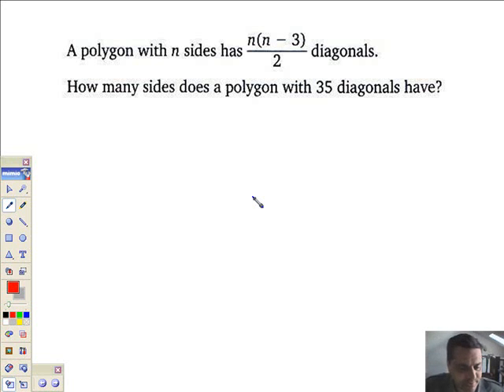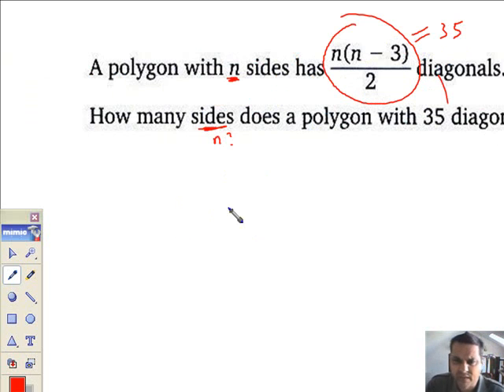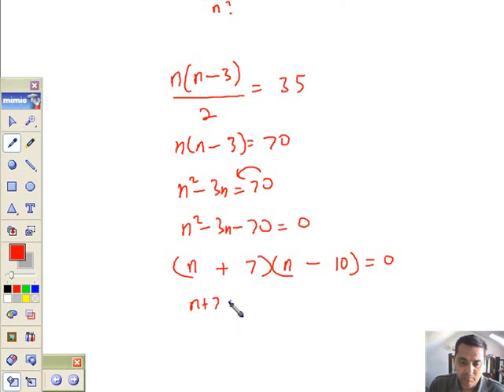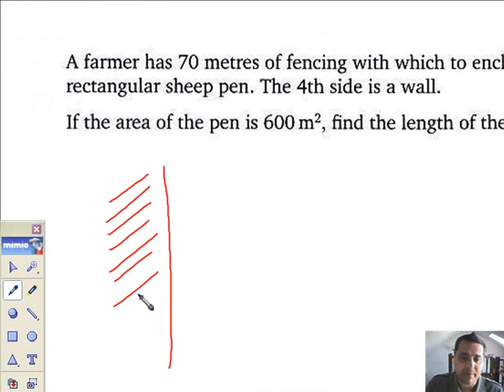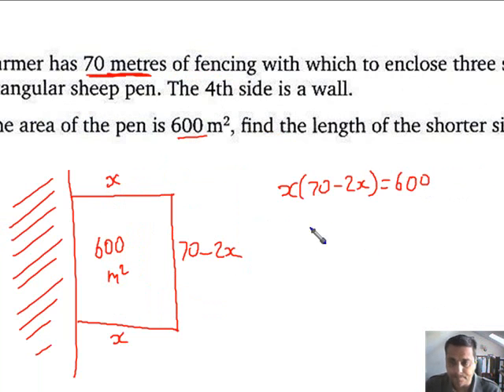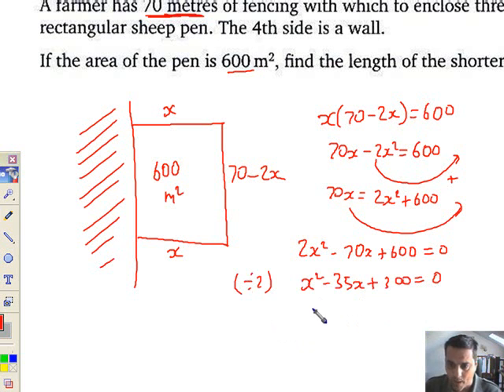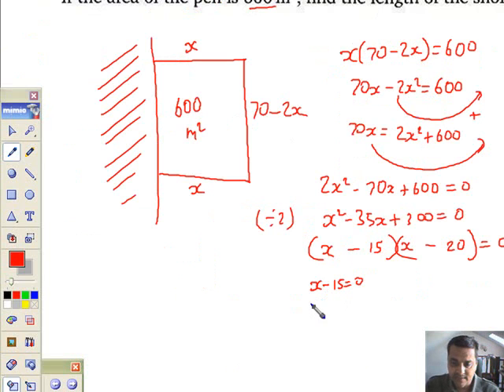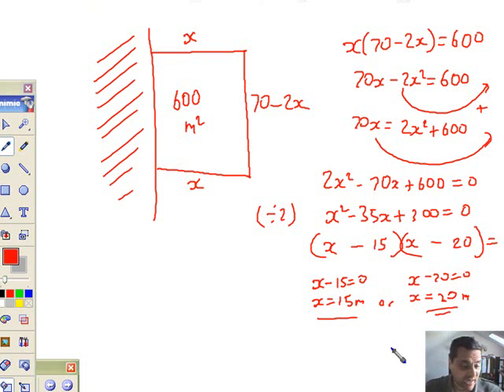u3 h 8.3.5